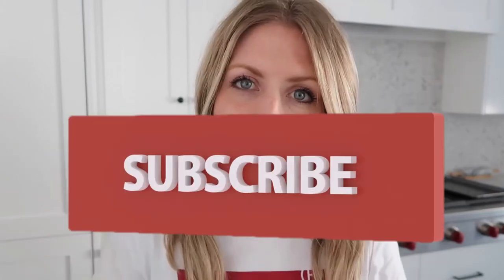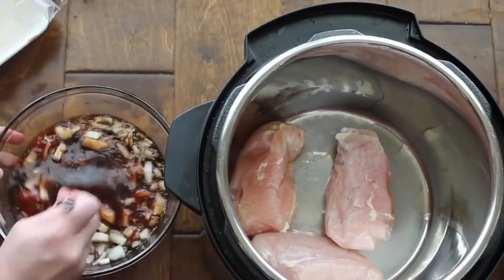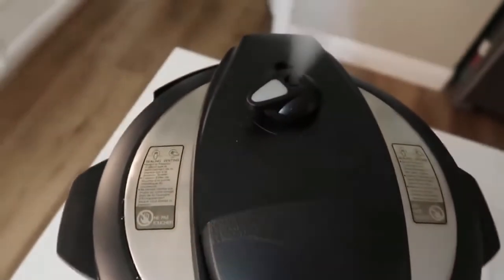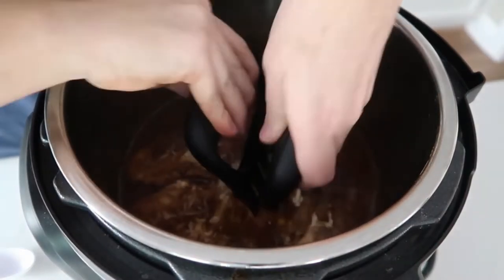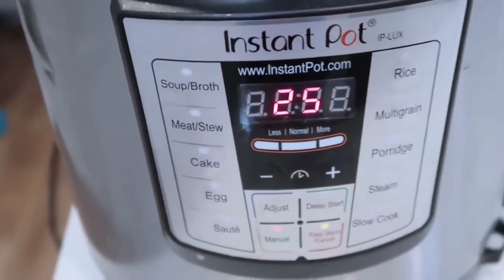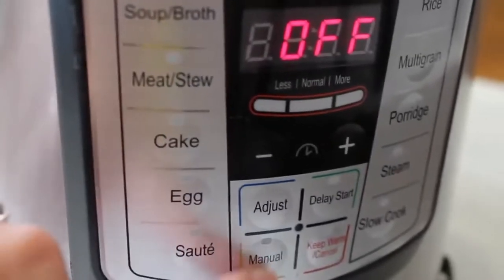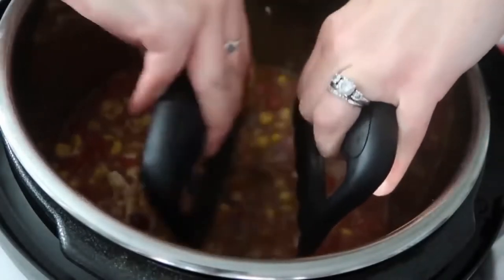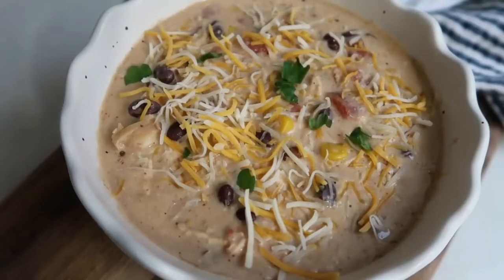10 of THE BEST MEALS To Make In An Instant Pot! CHICKEN DINNERS!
10 BEST DISHES to cook quickly! CHICKEN DINNERS!

Today I thought it would be fun to review 10 of my favorite Instant Pot CHICKEN recipes! Although there are only 10 of them, I like to do MANY more! But for now, I vote for these BEST CHICKEN dishes. :) Of course, I'm grateful to all of you guys and your support! TO EMBRACE!
- Kristen
✅Subscription is welcome!✨